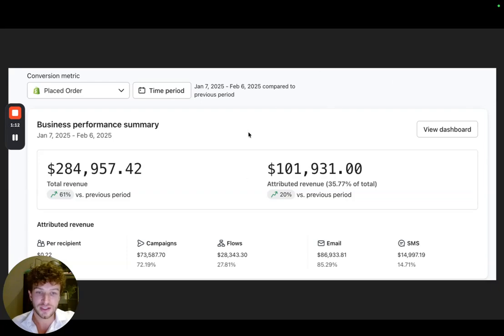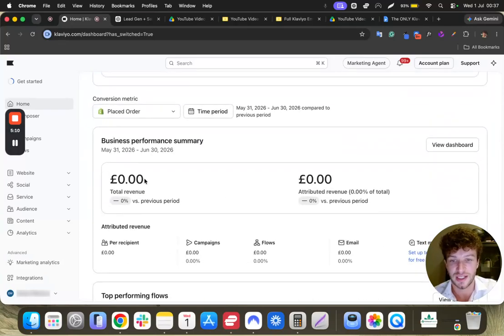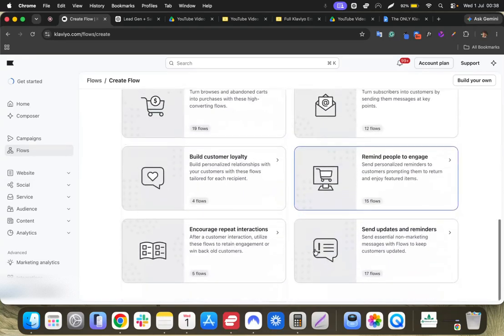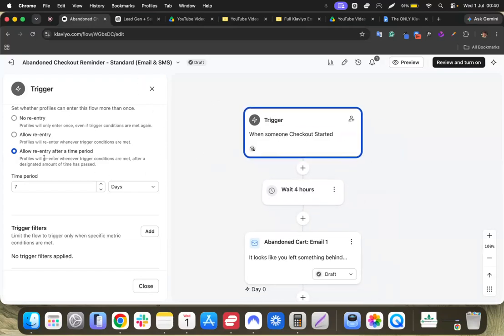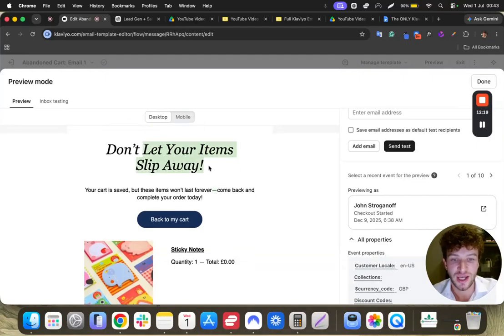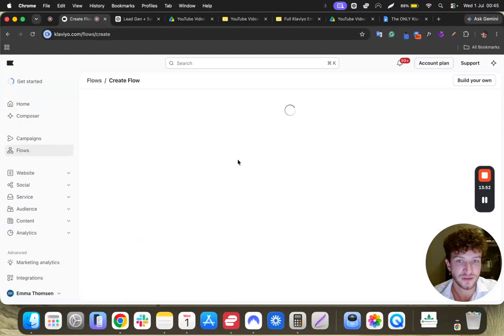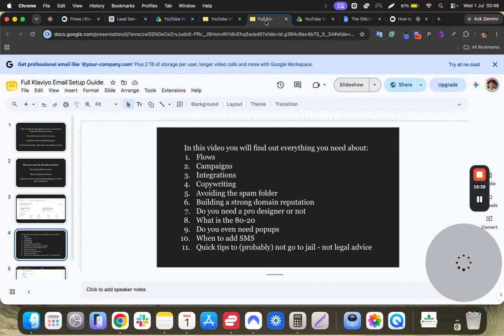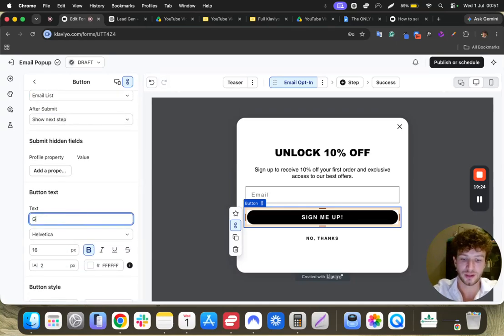Klaviyo Email Marketing Tutorial For Beginners (FULL SETUP)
E-commerce store owners (Shopify, WooCommerce, etc.)
Digital marketers looking to master Klaviyo.
Entrepreneurs wanting to grow their online sales.

I helped over 200 e-commerce brands (including 2 Fortune 500 companies) generate 40M+ USD in extra revenue with Klaviyo email and SMS marketing in the last 7 years.

🔗 Get in touch for personalized help:
Need help setting up these flows or optimizing your email marketing? Let’s work together!

Don’t miss out on actionable strategies to grow your e-commerce store.